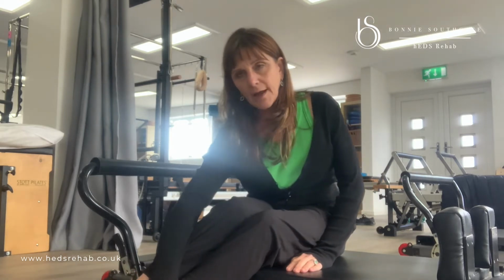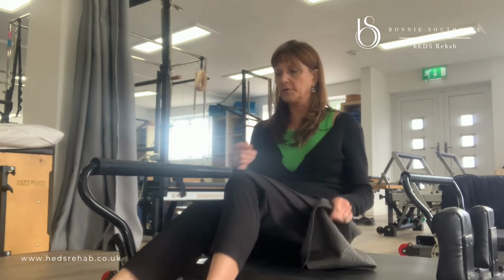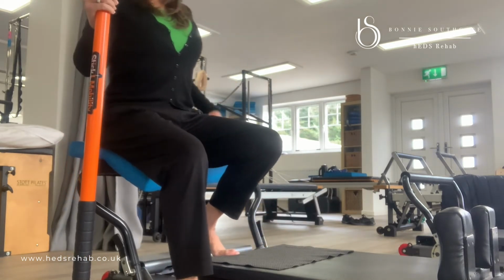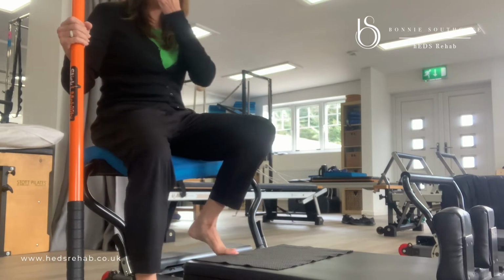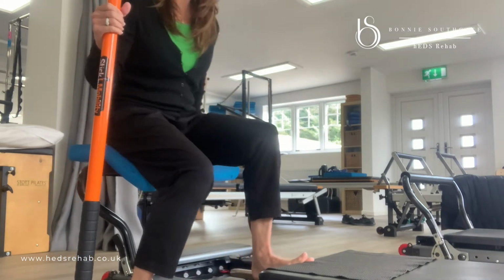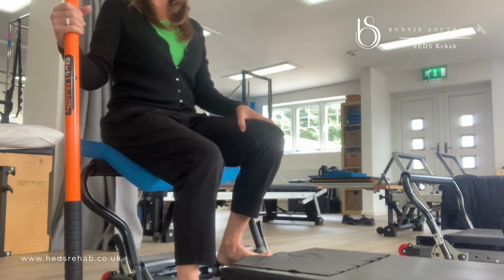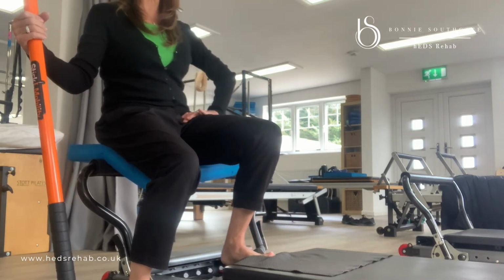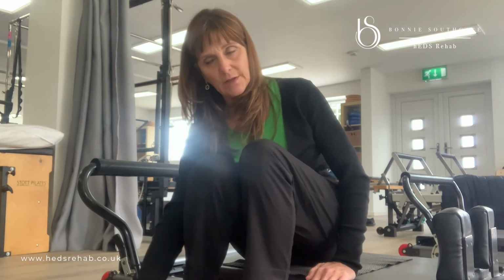Pilates Reformer Quadricep Exercise For Hypermobile Knees | Bonnie Southgate | hEDS Rehab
Movement anatomy essentials on the Pilates reformer for the hypermobile knee. It targets the quadriceps in a simple but effective way. I will take you through it step by step with tips to make it super effective.

The information provided in this video is not designed to replace medical advice, nor is it intended to be used as a replacement. Please consult your medical practitioner if you have particular queries about your health.